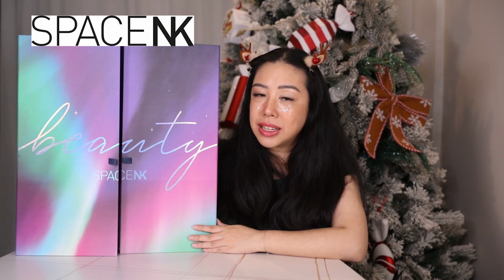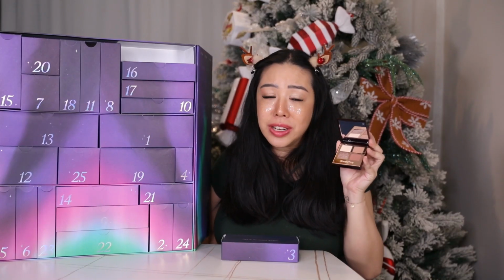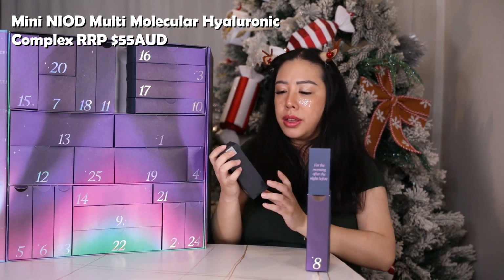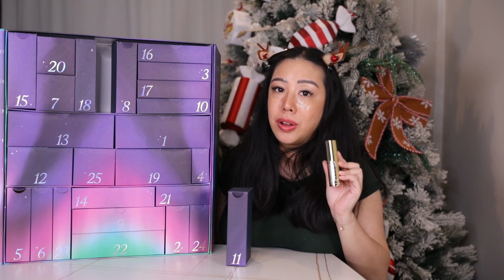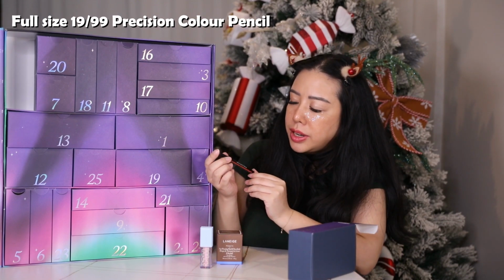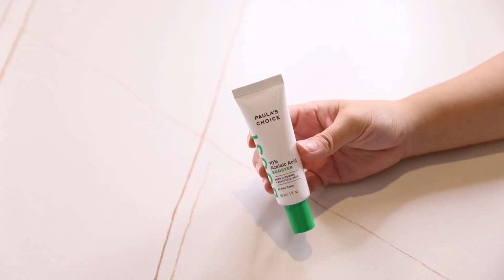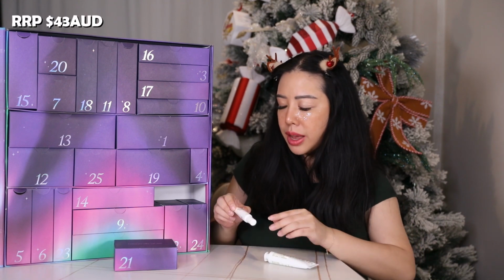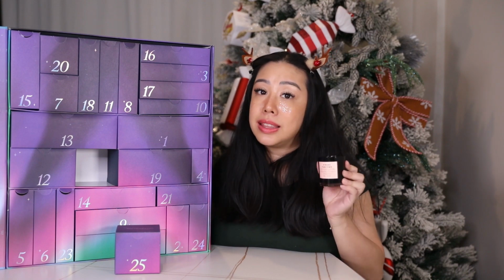UNBOXING THE 2023 SPACE NK BEAUTY ADVENT CALENDAR | BEST VALUE ADVENT $2000AUD!? | MANDY SERAFINA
Today we unbox the 2023 Space NK Beauty Advent Calendar! This beauty Christmas advent calendar is worth over $2000AUD+ - Can it beat last year!?

A detailed look into what is inside:
1. Dr Barbara Sturm Cleanser 150ml (FULL SIZE)
2. Olaplex No 4 Bond Maintenance Shampoo 100ml & Olaplex No 5 Bond Maintenance Conditioner 100ml
3. Charlotte Tilbury Bigger Brighter Eyes Eyeshadow Palette (FULL SIZE)
4. Drunk Elephant Lala Retro Whipped Cream 30ml
5. Sunday Riley CEO 15% Vitamin C Brightening Serum 15ml
6. Hourglass Confession Ultra Slim High Intensity Refillable Lipstick in shade At Night (FULL SIZE)
7. Farmacy Green Clean Makeup Meltaway Cleansing Balm 50ml
8. NIOD Multi-Molecular Hyaluronic Complex 15ml
9. ROSE INC Ultra-Black Lash Lift Serum Mascara (FULL SIZE) & Rare Beauty Perfect Strokes Matte Liquid Liner (FULL SIZE)
10. Naturium Niacinamide Serum 12% Plus Zinc 2% 30ml (FULL SIZE)
11. TULA Cooling and Brightening Eye Balm Gold (FULL SIZE)
12. BREAD Beauty Supply Hair Oil Everyday Gloss 30ml & Color Wow Dream Coat Supernatural Spray 50ml
13. Necessaire The Body Serum Fragrance Free 150ml
14. Summer Fridays Jet Lag Mask 64g (FULL SIZE)
15. KOSAS Wet Lip Oil Gloss in shade Exposed (FULL SIZE) & 19/99 Precision Colour Pencil in shade Neutra (FULL SIZE) & Laneige Lip Sleeping Mask in Chocolate (FULL SIZE)
16. Biossance Squalane & Vitamin C Rose Moisturiser 15ml & Eve Lom Rescue Mask 50ml & 111Skin Rose Gold Illuminating Eye Masks x 3
17. Paula’s Choice 10% Azelaic Acid Booster 30ml (FULL SIZE)
18. Milk Makeup Hydro Grip Makeup Setting Spray 50ml
19. Tatcha Luminous Dewy Skin Mist 40ml (FULL SIZE)
20. JVN Complete Instant Recovery Serum 100ml (FULL SIZE)
21. (Malin+Goetz) Vitamin B5 Body Moisturiser 30ml & Erborian Skin Hero Bare Skin Perfector 15ml
22. Kate Somerville Goat Milk Moisturising Cleanser 120ml (FULL SIZE)
23. Medik8 Crystal Retinal 6 30ml (FULL SIZE)
24. Augustinus Bader The Rich Cream 15ml
25. Boy Smells Hinoki Fantome Scented Candle 85g

Shop other 2023 advent calendars:
Space NK
Charlotte Tilbury Australia
Charlotte Tilbury USA
Look Fantastic USA -
Look Fantastic UK -
Liberty London -
Cult Beauty -
L'Occitane Deluxe Australia -
L’Occitane Standard Australia -
MAC Australia -
MAC USA -
Dior beauty

My name is Mandy and on here, you'll find style, beauty, advents and occasionally some travel vlogs from my life.

Leave a comment on what you'd like to see next on my channel!

All views are my own. This makes no difference to your cost of buying but does help to support my YouTube channel.